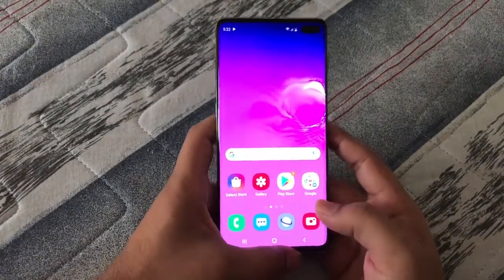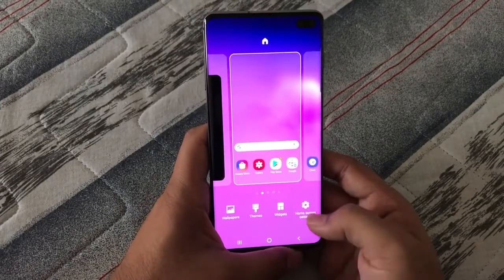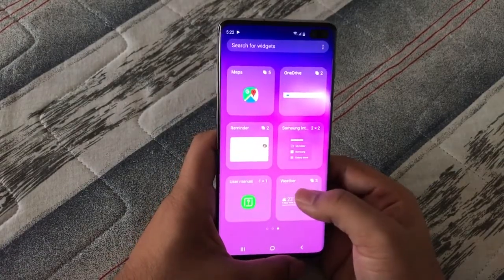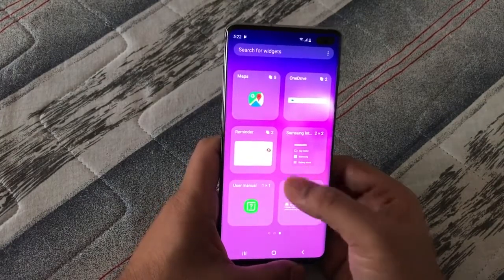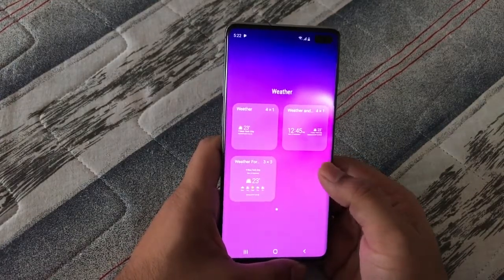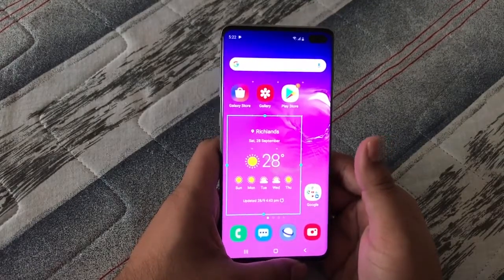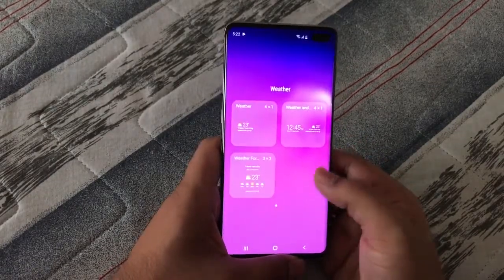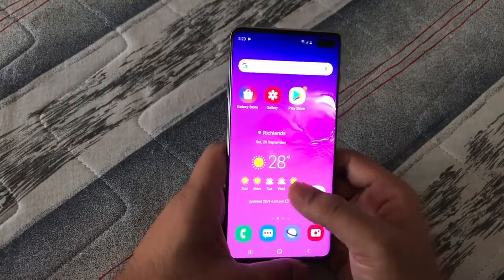How to add weather widget to Samsung Galaxy S10 home screen